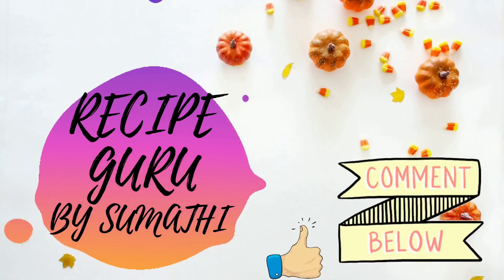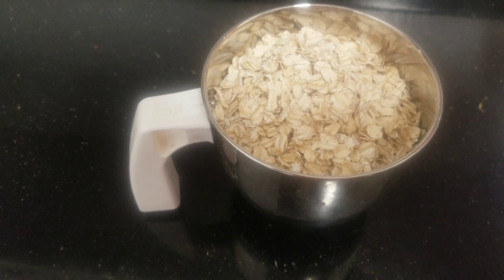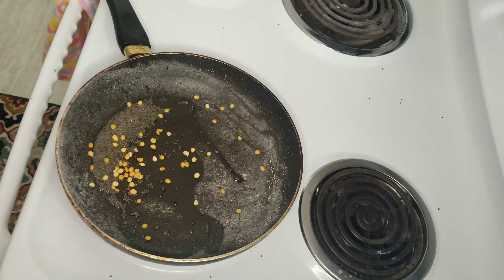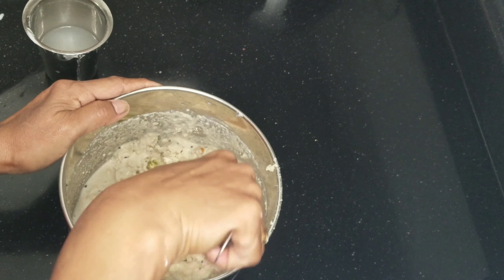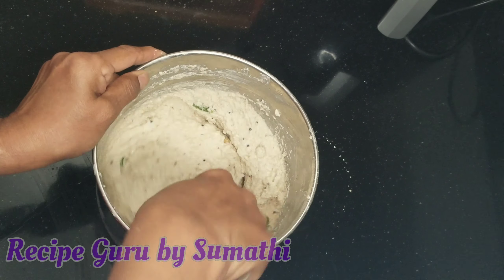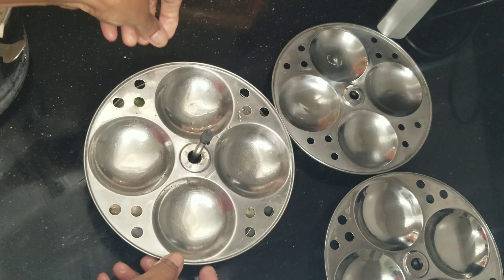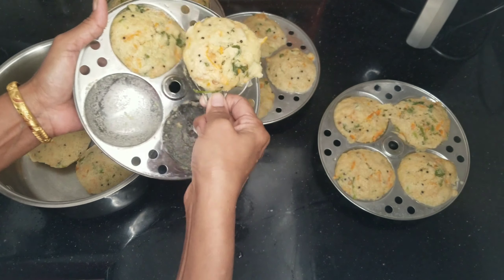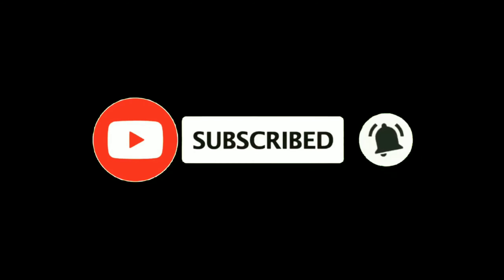Spongy Instant Idly | Healthy Easy Breakfast | Recipe Guru by Sumathi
Hi Friends,
Welcome to Recipe Guru by Sumathi .
Our today's recipe is "SPONGY INSTANT IDLY" It is a very simple to make recipe.
You can go through the Playlist for the food categories so far published.

You can follow me in Instagram and on Facebook.